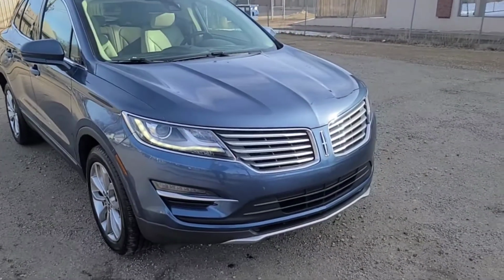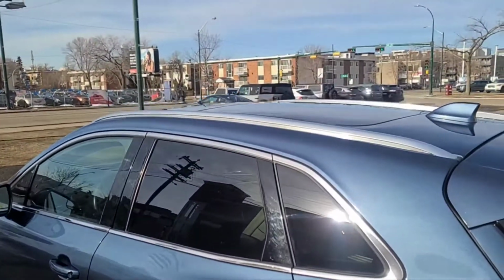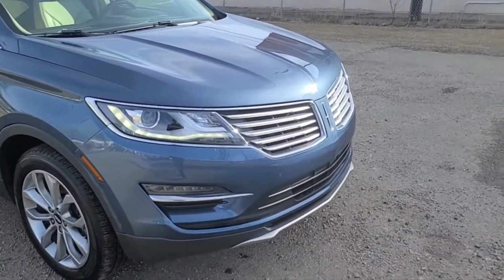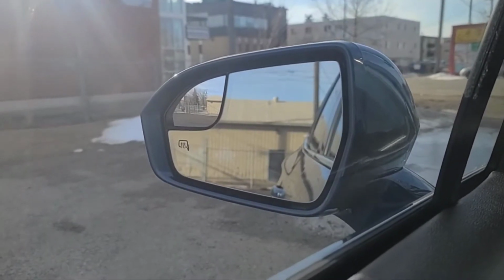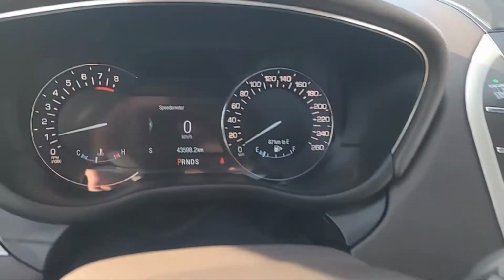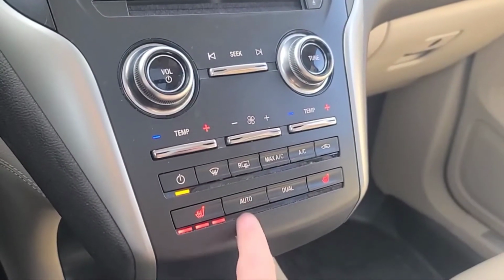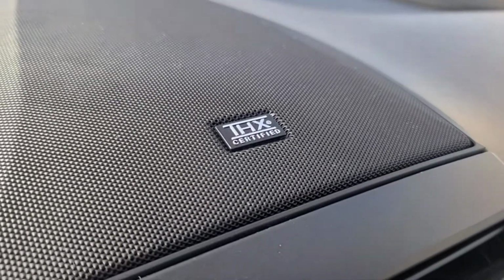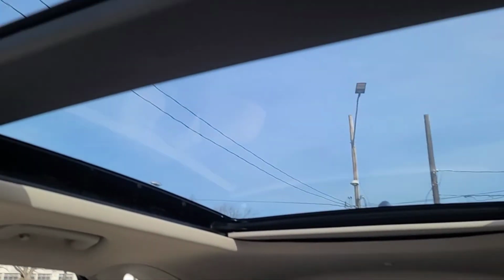2018 Lincoln MKC AWD Select | Waterloo Ford Lincoln